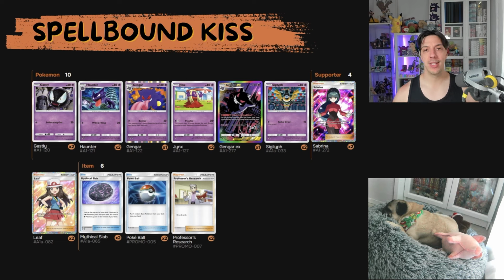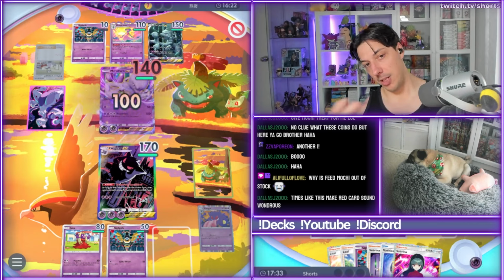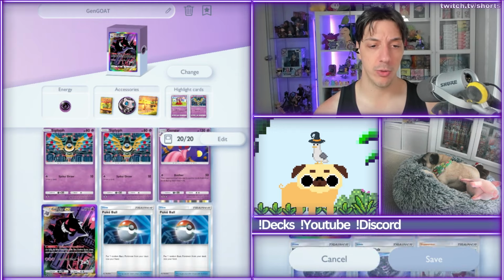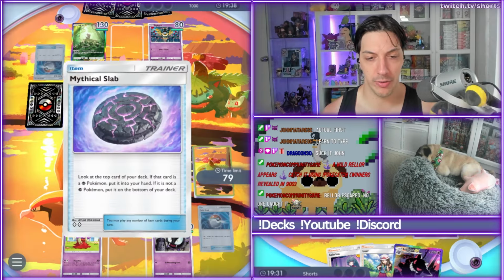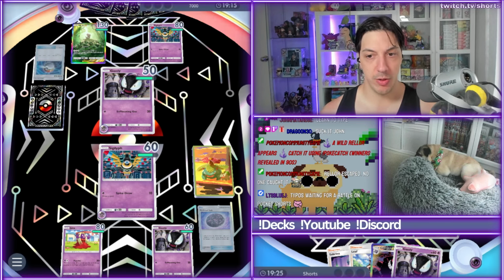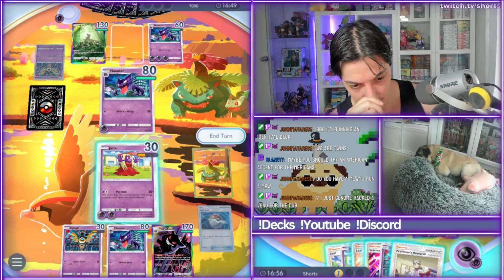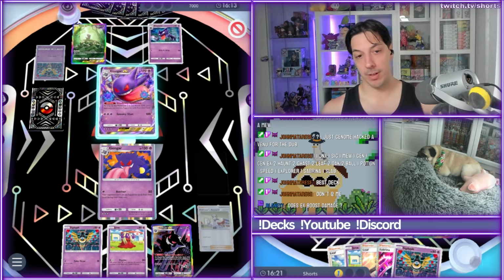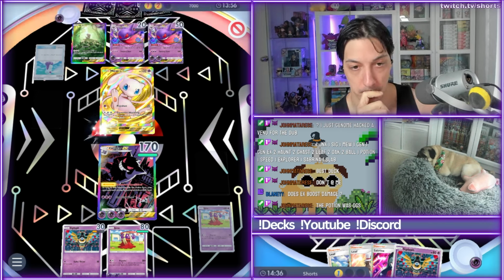NEW Multi Gengar Deck is SERIOUSLY Good! | Pokemon TCG Pocket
NEW Multi Gengar is the BEST Gengar Deck in TCG Pocket. You may have seen other YouTubers run a double Gengar EX deck, but in my opinion this is much much  better.

Gengar Non-EX is a really good card, and only gives up 1 point if defeated.

This deck went 9-1 in my testing on stream including BEATING Celebi EX twice - two different variants.

00:00 Introduction
00:13 Gengar Overview & Tutorial
3:40 Showcase vs Gengar EX
8:20 Outro / Conclusion
8:45 Like & Subscribe!